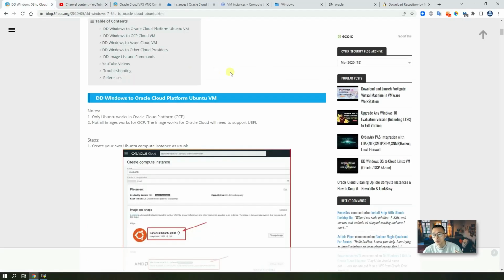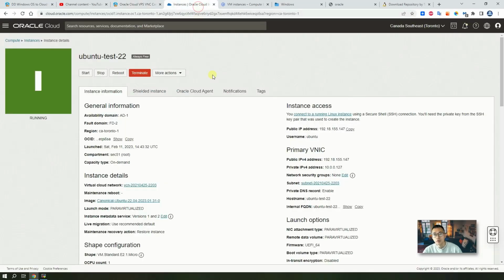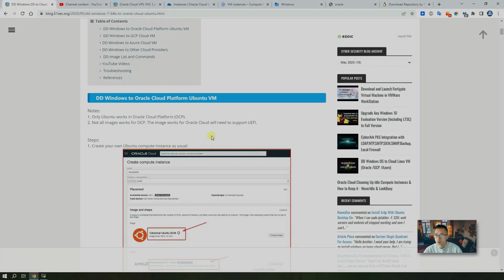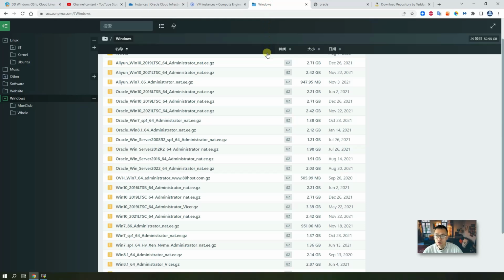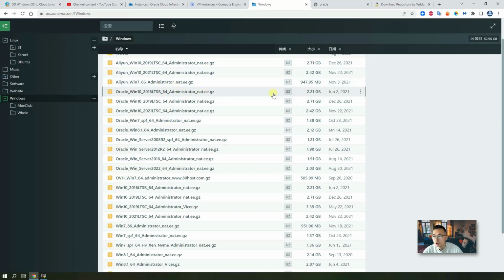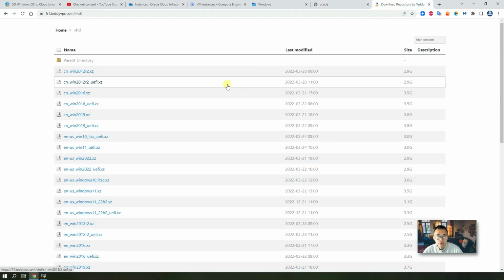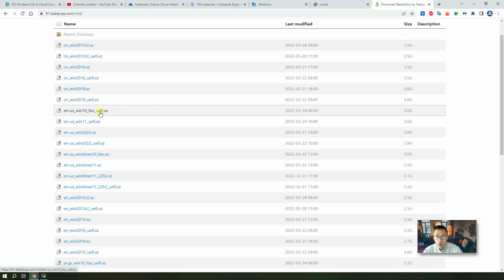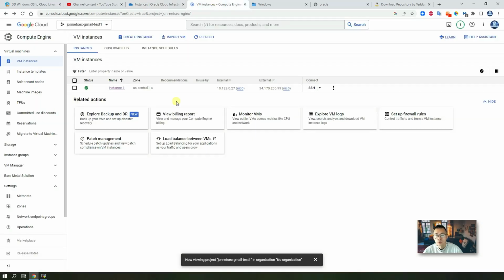Is DD Method To Change OCP System Still Working? Win10 LTSB 2016 Tested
Is DD metod to change Oracle Cloud Ubuntu VM to Windows still working? I tested it again using Win10 LTSB 2016 image. It seems not working this time for this Win10 LTSB 2016 image. Don't feel bad, actually, right after this vide, I tested another image, works, which I will show that process in a different video.

This video will show you all steps to DD Windows to OCP VPS, especially VNC connection part, which is critical for this kind of task. You will be able to see what is happening in background during DD process.

Again, this is a recording for failed testing. It might be a single case because of bad image or something not right during DD process. But you will see a successful video soon in next episode.

💖Chapters:
0:00 - Introduction
1:33 - Lets start it!
3:11 - 1. Create VNC Console Connection
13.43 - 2. DD Windows 10 LTSB 2016
20:46 - End scene